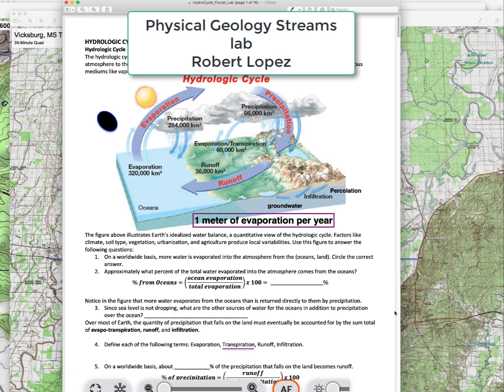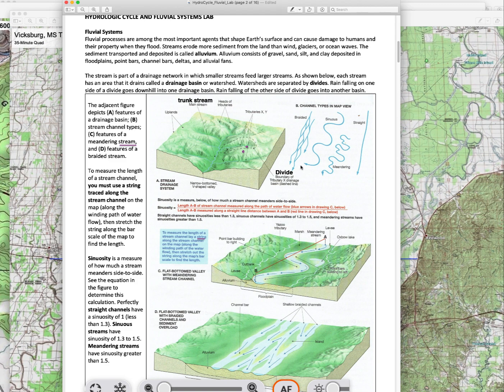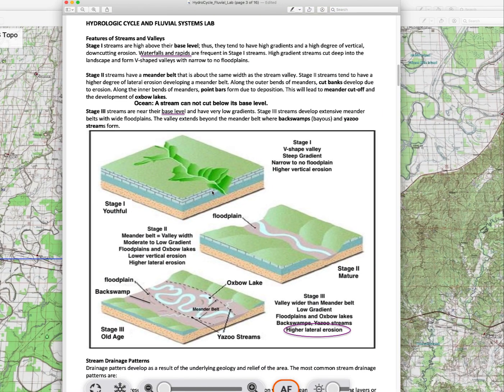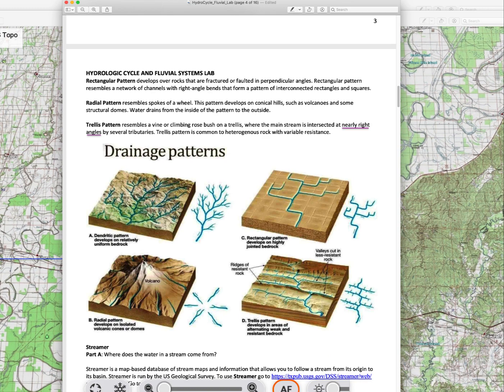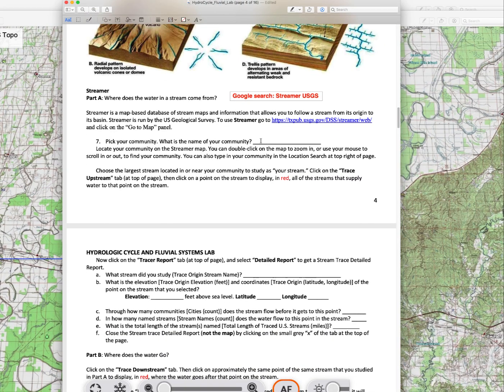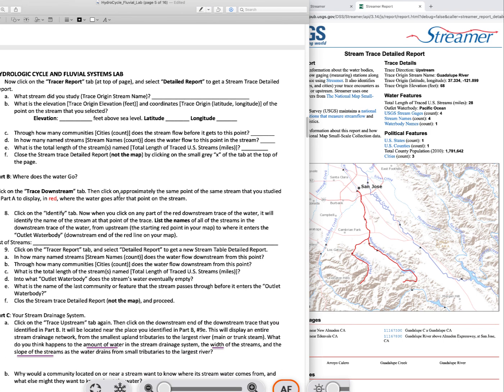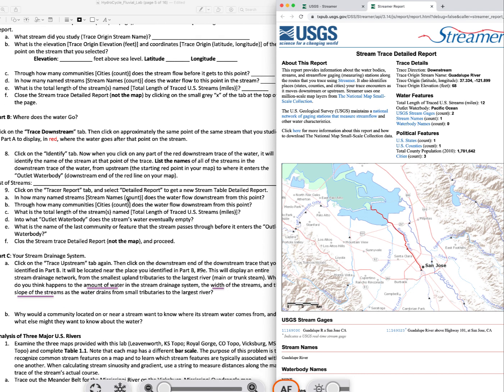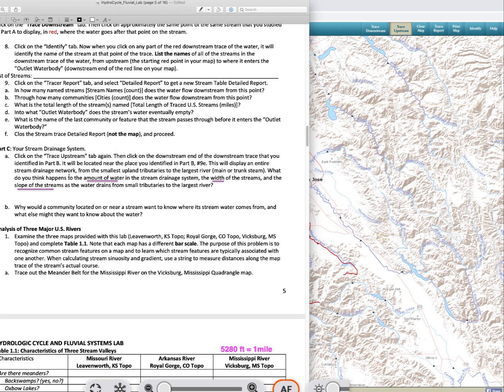Hydrologic Cycle and Fluvial Systems Lab Part 1